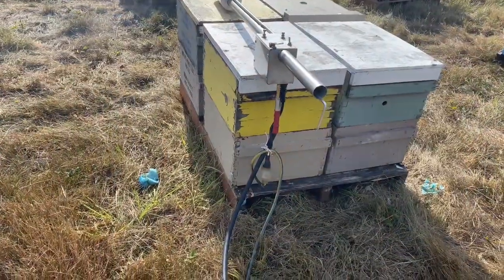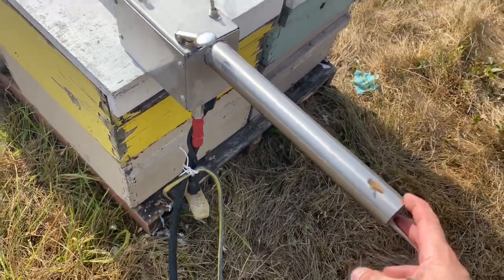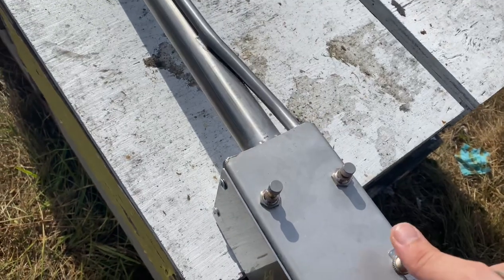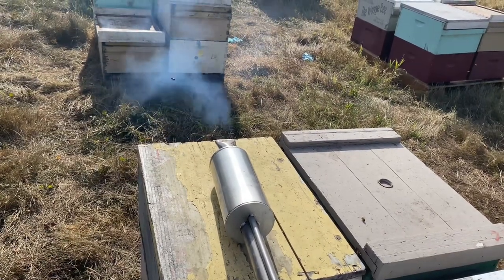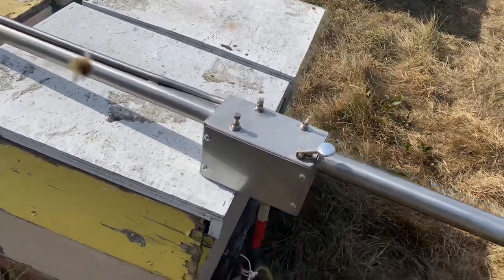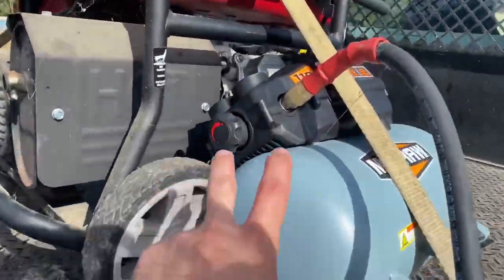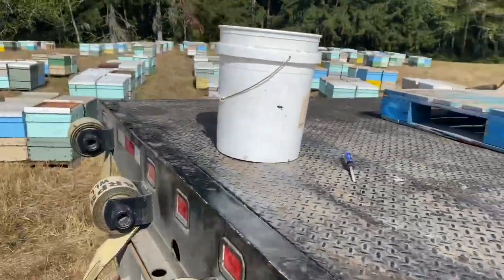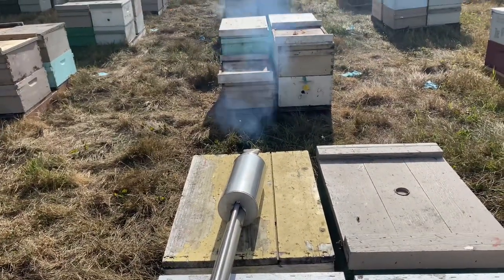Gassing Your Bees: Oxalic Acid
I’m very pleased with their product … for in-depth review in the near future